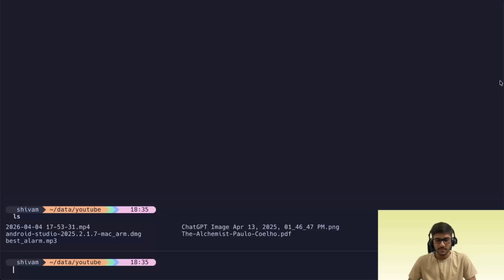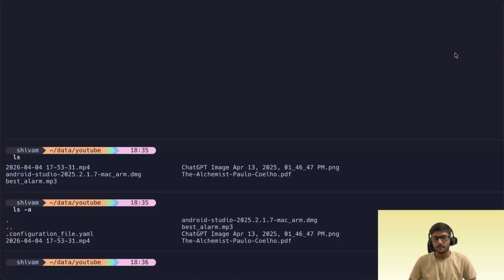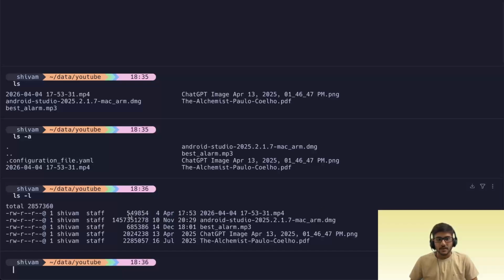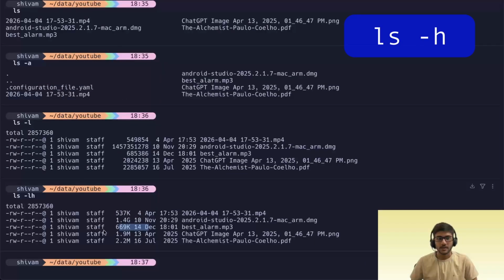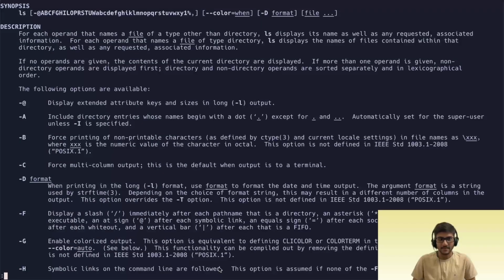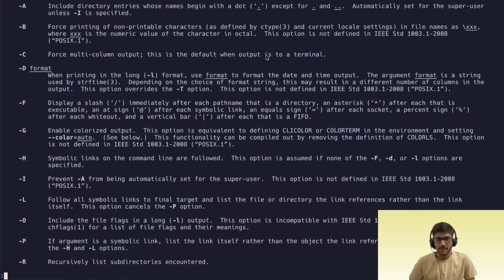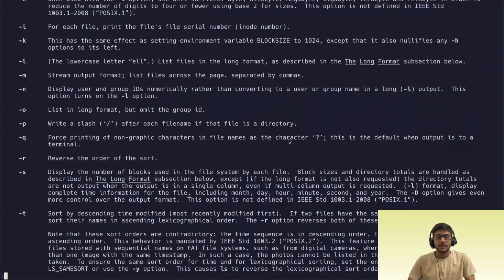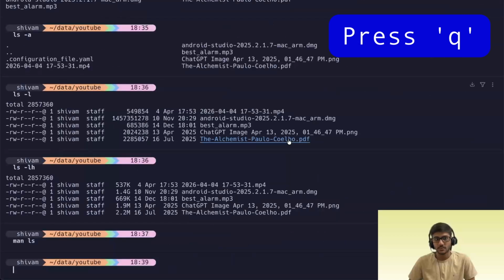Learn the "ls" command!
The "ls" command allows you to list out the contents of a directory!

So let's talk about it! Let's learn a bit about the `ls` command in today's Basics of Linux!